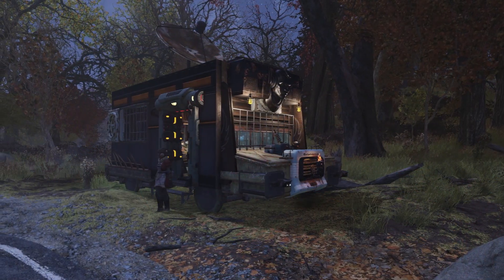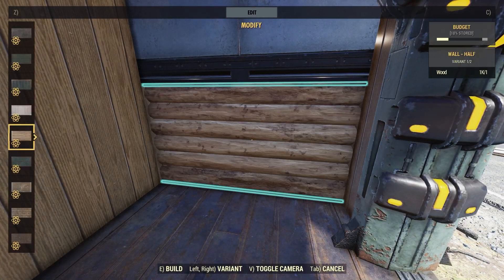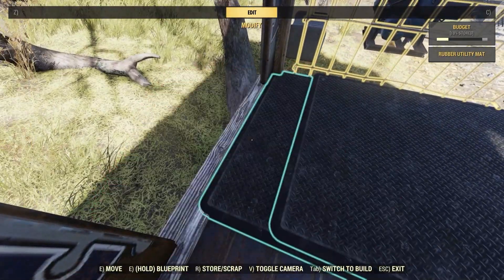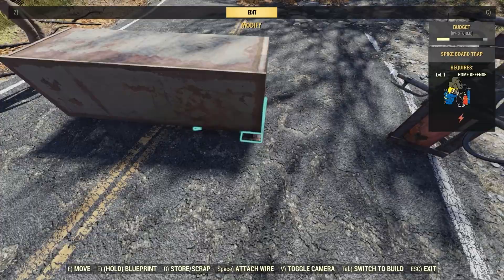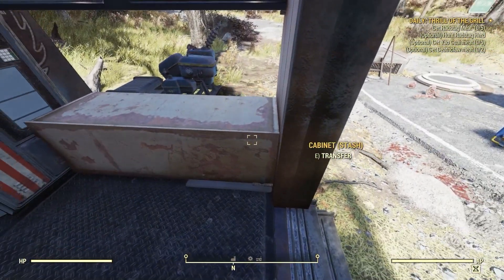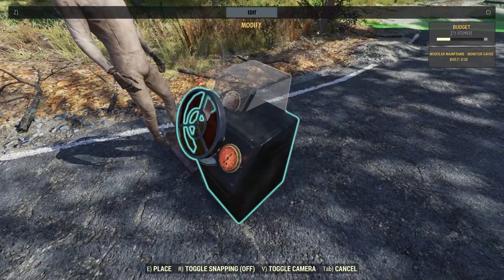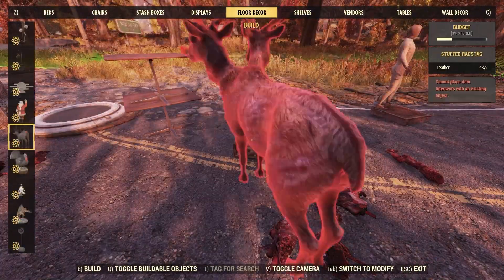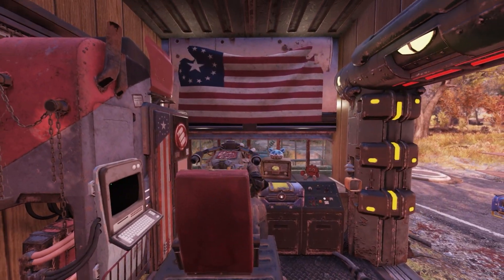Fallout 76 Camp Tutorial - Van Life (Part 2) - By Nux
A detailed tutorial on how to build and live in your own van in the wasteland! Part 3 coming soon!